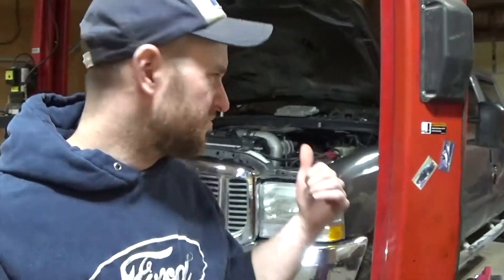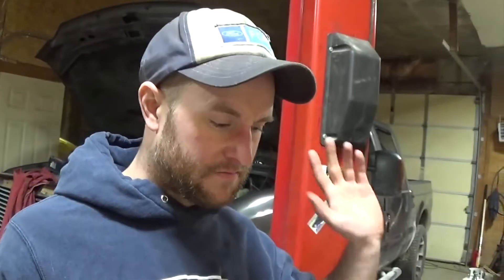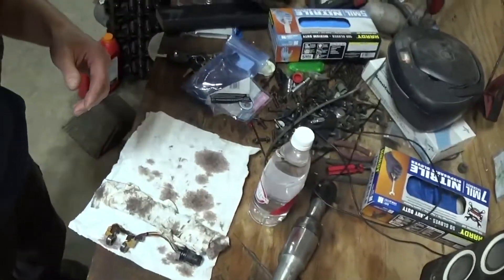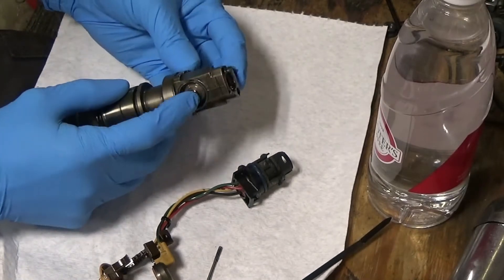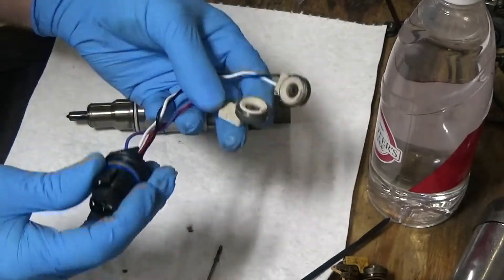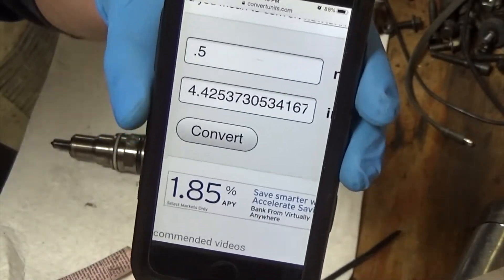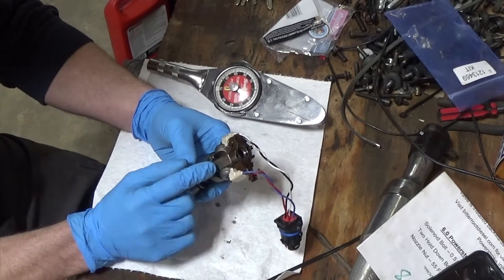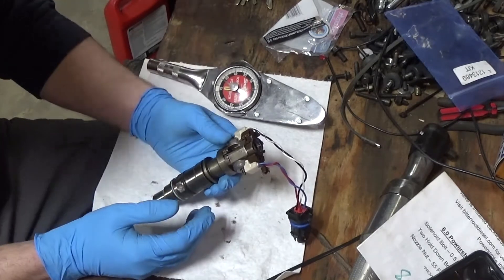6.0 Powerstroke Injector Coil Failure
#6 Injector coil failed. Normally an injector would be replaced. installed new spool valve coils and fixed the problem.  Link to Injector coil.